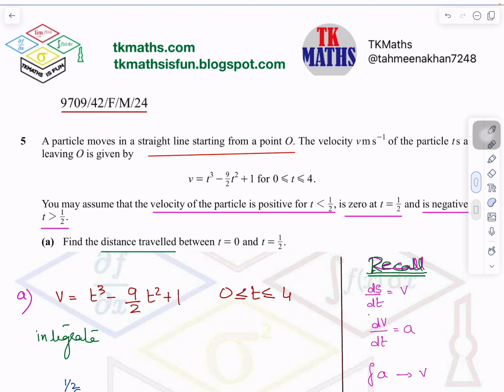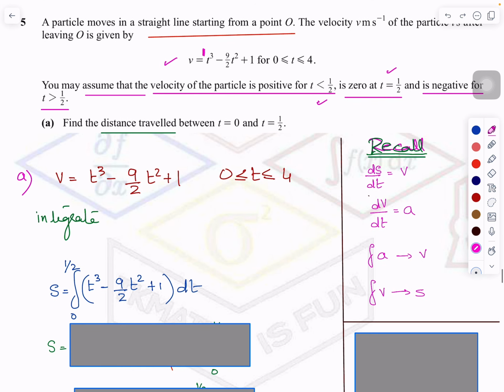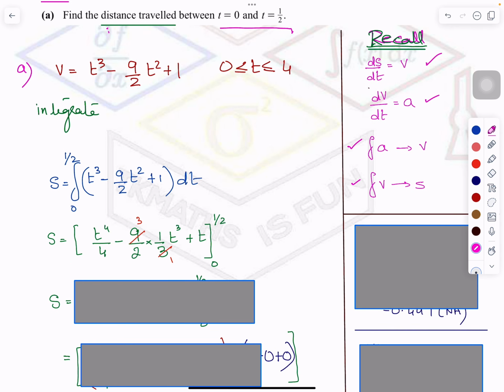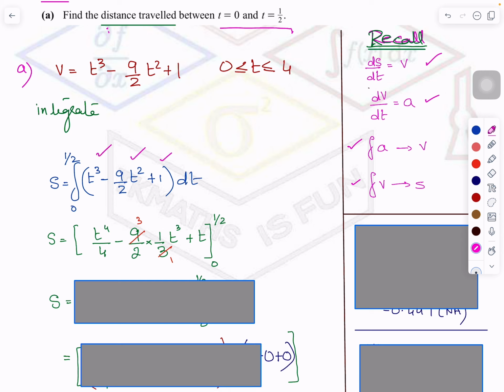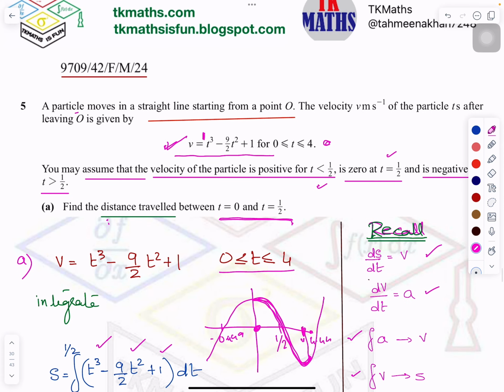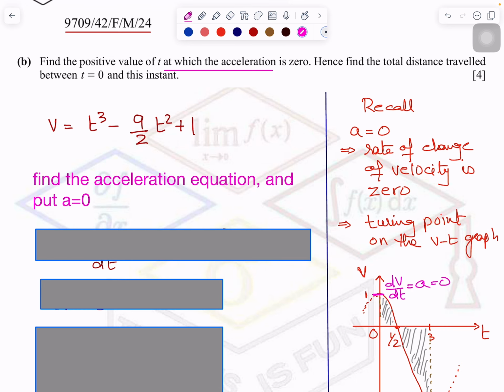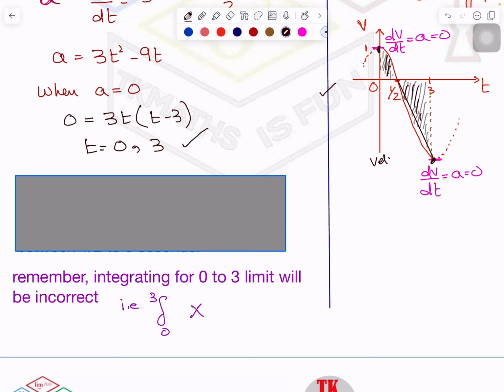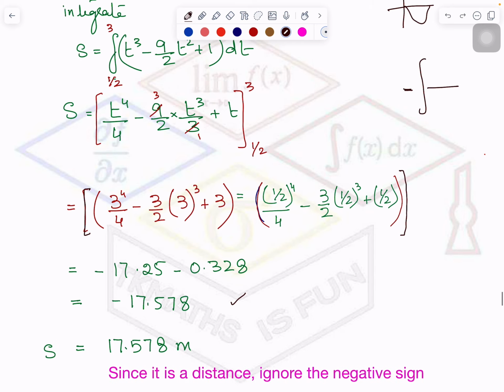TKMaths A Level M1 Feb. March 2024 9709/42/Q5 Calculus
In the end, please add the distance covered between t = 0 to t = 1/2.